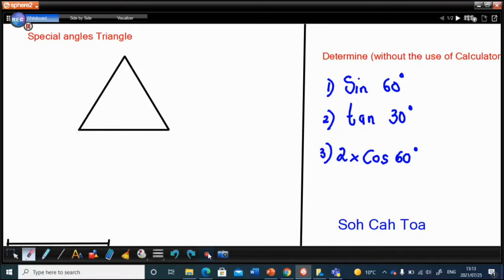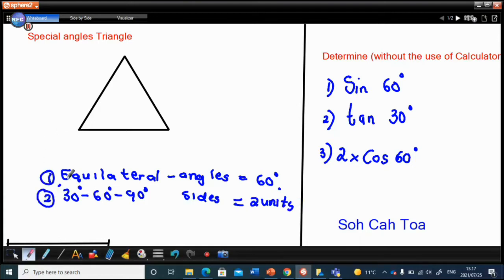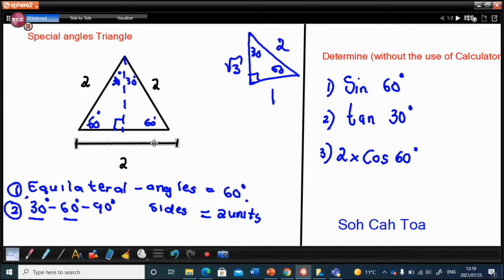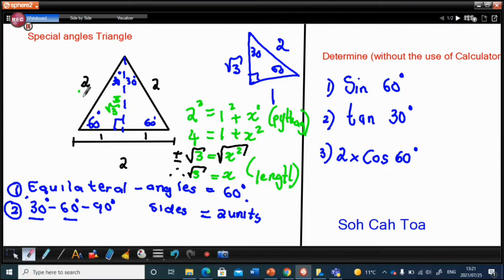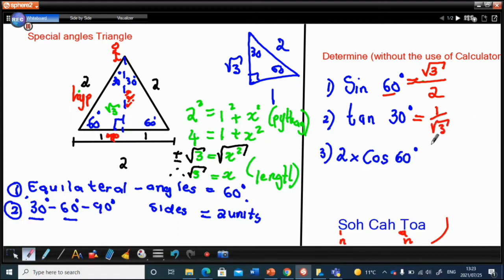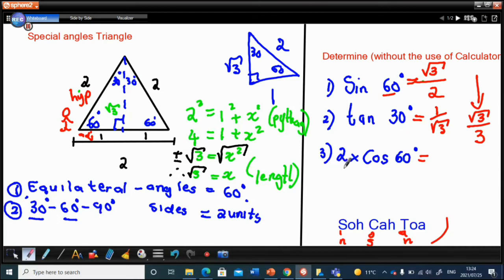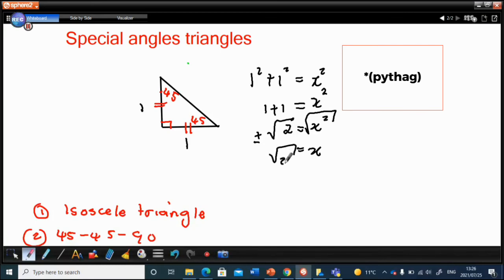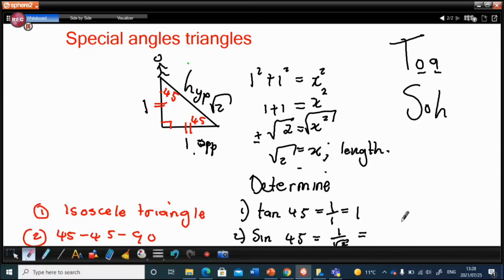Grade 10 Trigonometry : Understanding Special Angles Triangles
In this video I show you how you can memorize special angles using the types of triangles you already know.